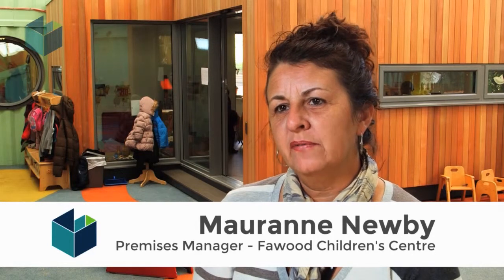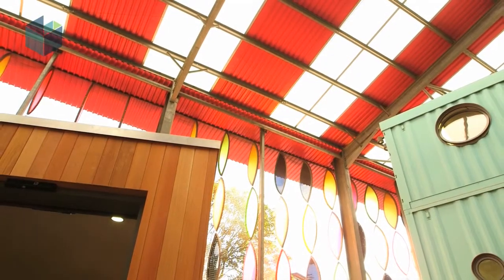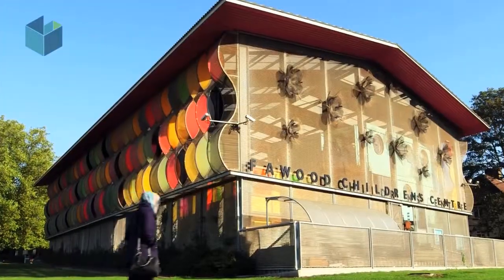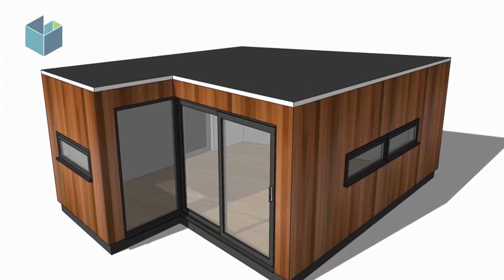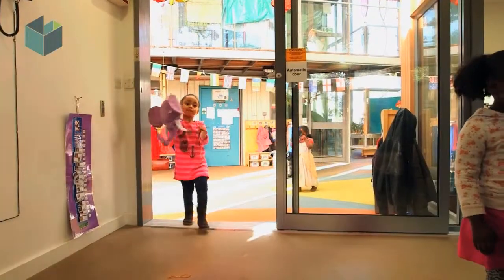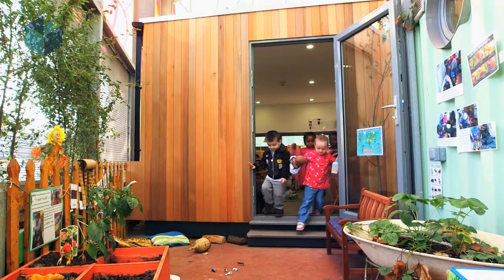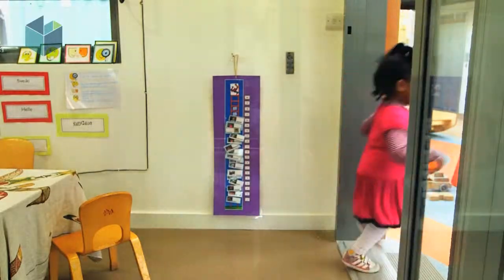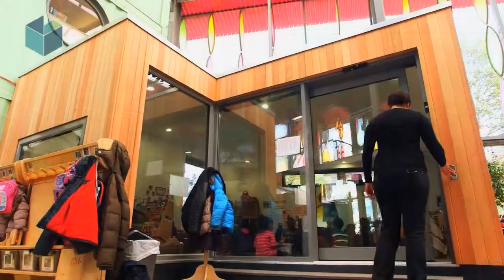Outdoor Classroom - Fawood Children's Centre, London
Fawood Children's Centre desperately needed an extra indoor classroom. Working closely with the school, we quickly understood how the children used the learning space and were able to design a quality classroom that blended in beautifully with the internal building. Watch this video to see how the extra classroom was installed with minimal disruption.

If you need extra space - our products look great and are built to last. Working with education, healthcare and commercial sectors.